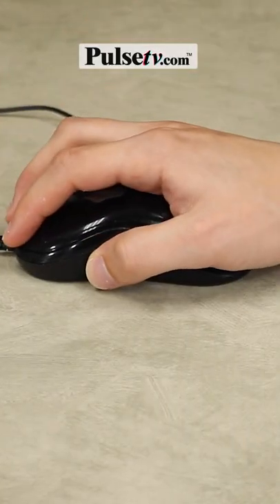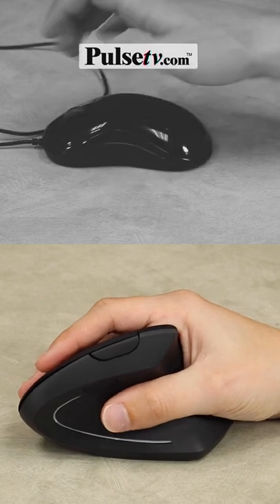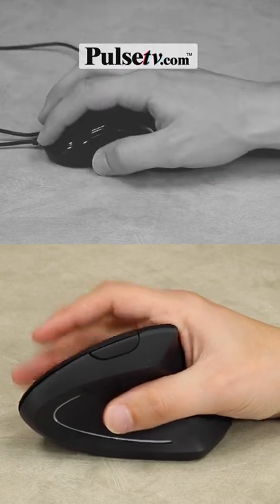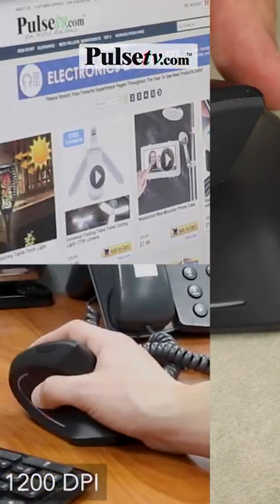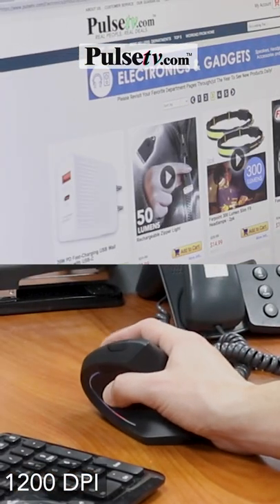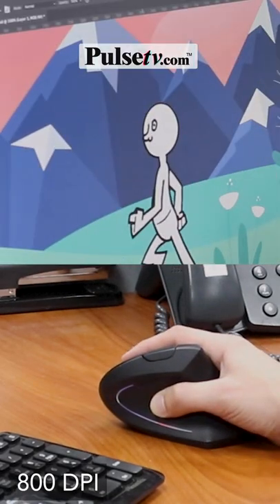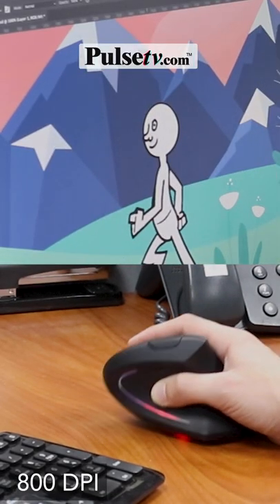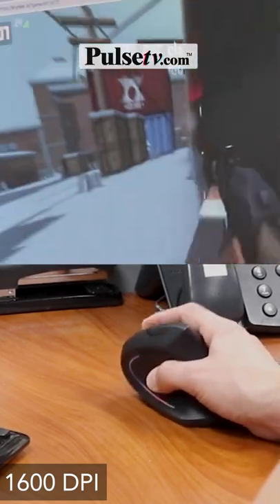Ergonomic Vertical Handshake Mouse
Ever use a vertical mouse like this? It's as easy as shaking a hand. GREAT for gaming with side buttons and adjustable DPI. Limited Stock available - grab yours for the home office or using on the go!